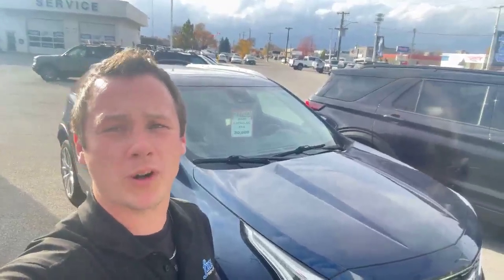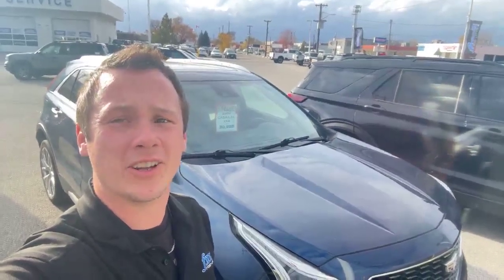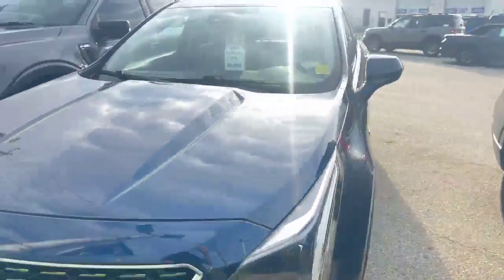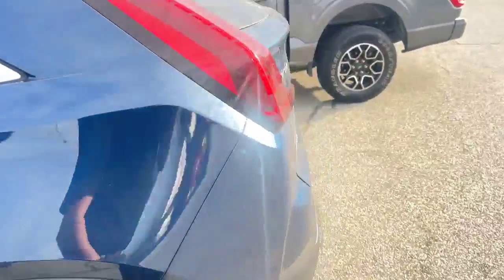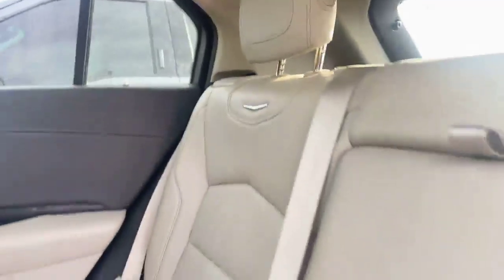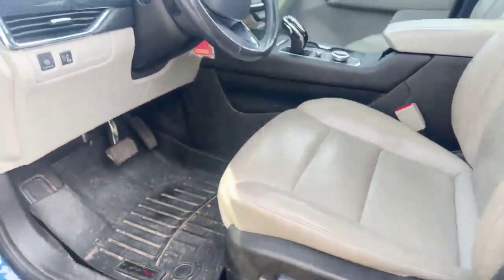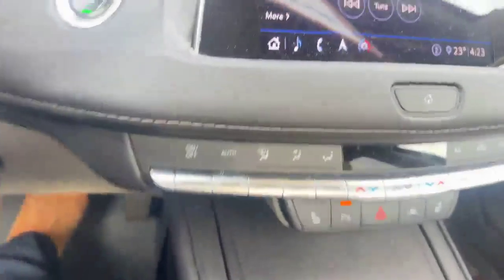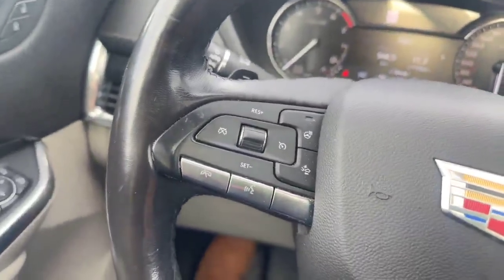2020 Cadillac XT4 Premium LuxuryWalkaround | Finch Used Cars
Stock#: TT7394